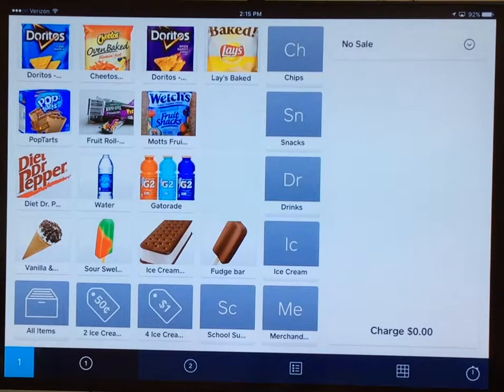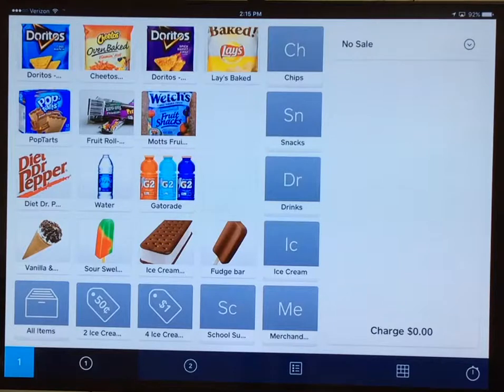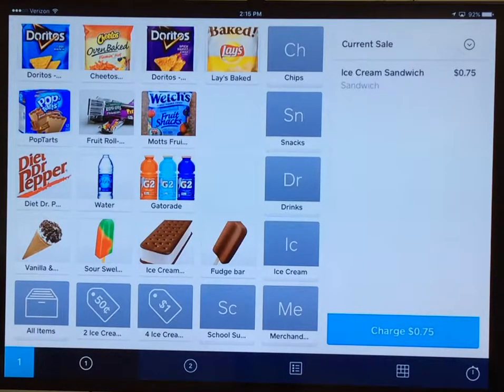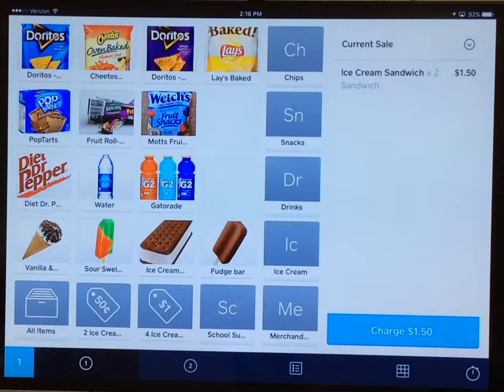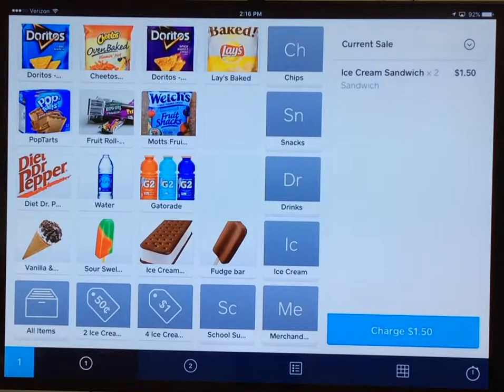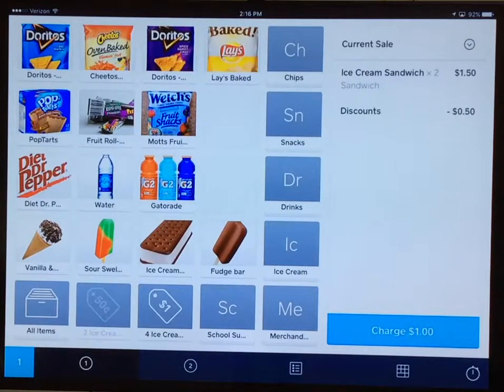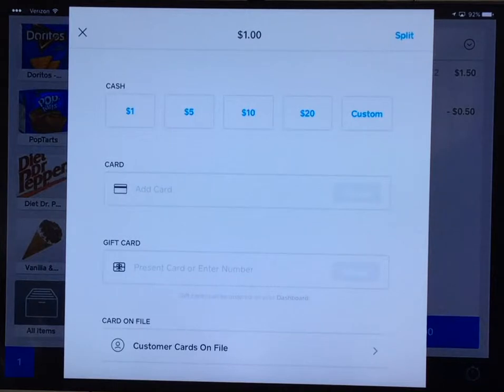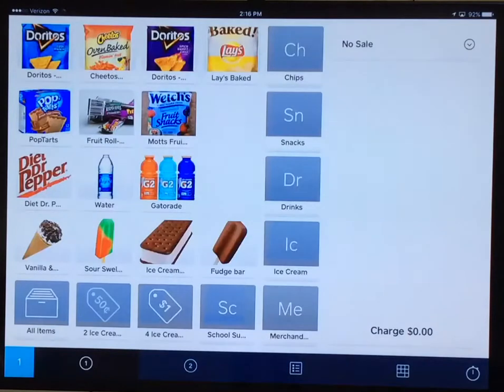Square : Sales with a discount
I'll demonstrate how to use the Square app to make a sale and apply a discount.